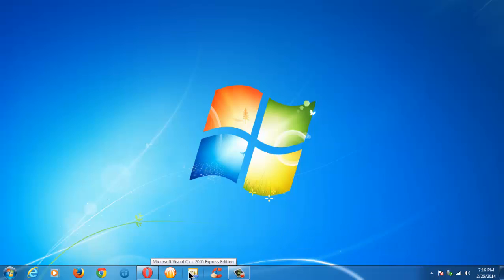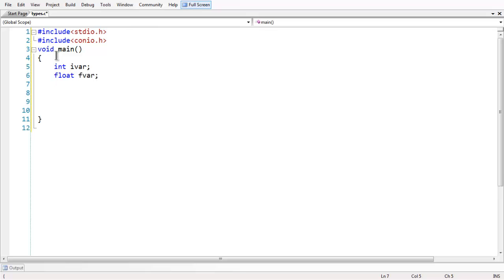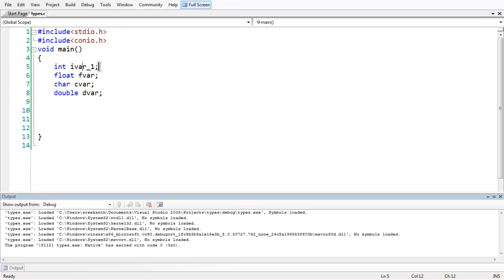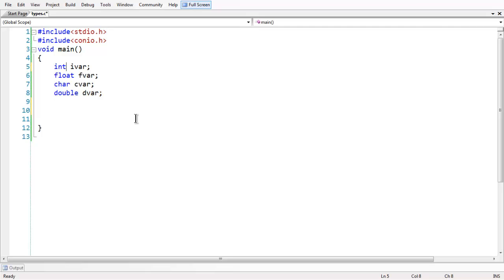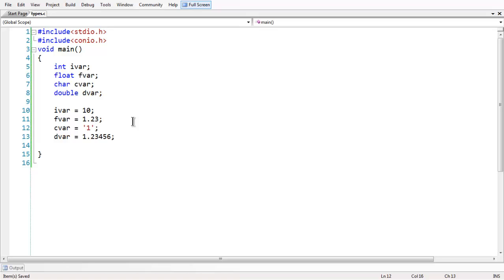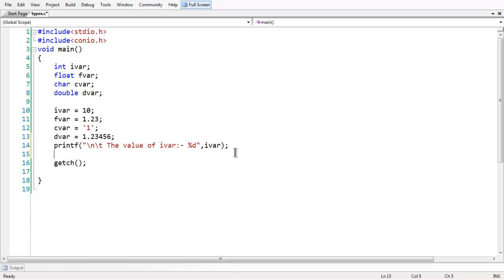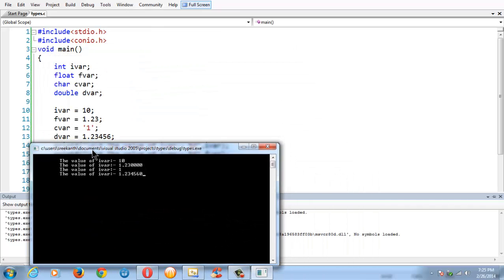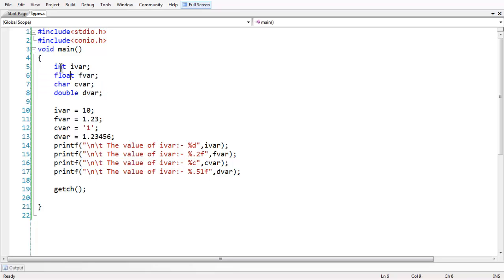2.Introduction to data types in C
The C programming language is a "middle-level" language. It provides low-level programming capability at the expense of some user-friendliness. Cynics tend to claim that C combines the flexibility and power of assembly language with the user-friendliness of high-level language, but experience programmers find that the limited set of keywords and the use of pointers allows for fast and elegant programming solutions. C first rose to popularity with the growth of UNIX, and has been used creating the Windows operating sytem from its earliest versions. It is also used in microcontrollers and super-computers.The original implementations of C were defined as described in the classic reference,

Variables in C Programming
Like most programming languages, C is able to use and process named variables and their contents. Variables are simply names used to refer to some location in memory – a location that holds a value with which we are working.It may help to think of variables as a placeholder for a value. You can think of a variable as being equivalent to its assigned value. So, if you have a variable i that is initialized (set equal) to 4, then it follows that i+1 will equal 5.Since C is a relatively low-level programming language, before a C program can utilize memory to store a variable it must claim the memory needed to store the values for a variable. This is done by declaring variables. Declaring variables is the way in which a C program shows the number of variables it needs, what they are going to be named, and how much memory they will need.Within the C programming language, when managing and working with variables, it is important to know the type of variables and the size of these types. Since C is a fairly low-level programming language, these aspects of its working can be hardware specific – that is, how the language is made to work on one type of machine can be different from how it is made to work on another.All variables in C are typed. That is, every variable declared must be assigned as a certain type of variable.

Basic Data Types in C
In Standard C there are four basic data types. They are int, char, float, and double.

integer type
The int type stores integers in the form of "whole numbers". An integer is typically the size of one machine word, which on most modern home PCs is 32 bits (4 octets). Examples of literals are whole numbers (integers) such as 1,2,3, 10, 100... When int is 32 bits (4 octets), it can store any whole number (integer) between -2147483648 and 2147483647. A 32 bit word (number) has the possibility of representing any one number out of 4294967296 possibilities (2 to the power of 32).

The Float Data Type
float is short for floating point. It stores real numbers also, but is only one machine word in size. Therefore, it is used when less precision than a double provides is required. float literals must be suffixed with F or f, otherwise they will be interpreted as doubles. Examples are: 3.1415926f, 4.0f, 6.022e+23f. float variables can be declared using the float keyword.

The Double Data Type
The double and float types are very similar. The float type allows you to store single-precision floating point numbers, while the double keyword allows you to store double-precision floating point numbers – real numbers, in other words, both integer and non-integer values. Its size is typically two machine words, or 8 bytes on most machines. Examples of double literals are 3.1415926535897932, 4.0, 6.022e+23 (scientific notation). If you use 4 instead of 4.0, the 4 will be interpreted as an int.

The distinction between floats and doubles was made because of the differing sizes of the two types. When C was first used, space was at a minimum and so the judicious use of a float instead of a double saved some memory. Nowadays, with memory more freely available, you do not really need to conserve memory like this – it may be better to use doubles consistently. Indeed, some C implementations use doubles instead of floats when you declare a float variable.

The char type
The char type is capable of holding any member of the execution character set. It stores the same kind of data as an int (i.e. integers), but typically has a size of one byte. The size of a byte is specified by the macro CHAR_BIT which specifies the number of bits in a char (byte). In standard C it never can be less than 8 bits. A variable of type char is most often used to store character data, hence its name. Most implementations use the ASCII character set as the execution character set, but it's best not to know or care about that unless the actual values are important.

Examples of character literals are 'a', 'b', '1', etc., as well as some special characters such as '\0' (the null character) and '\n' (newline, recall "Hello, World"). Note that the char value must be enclosed within single quotations.